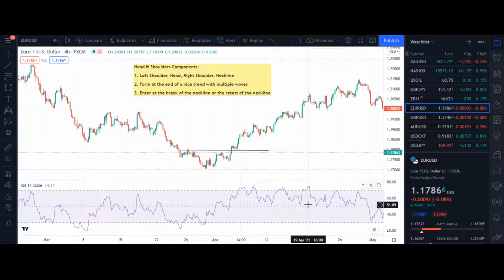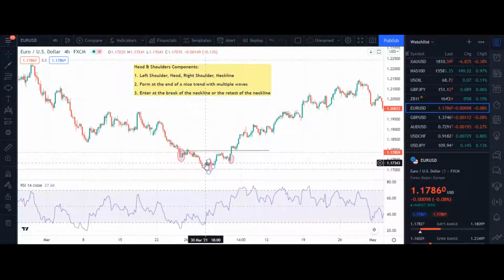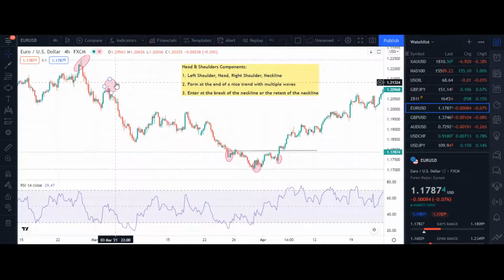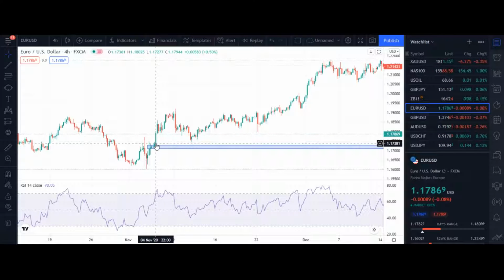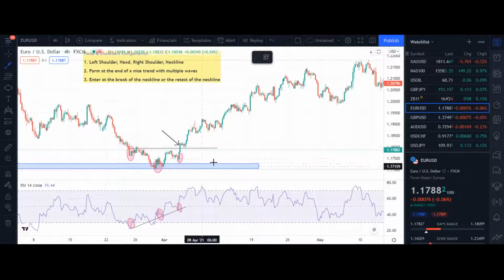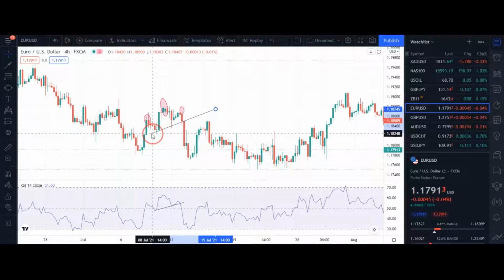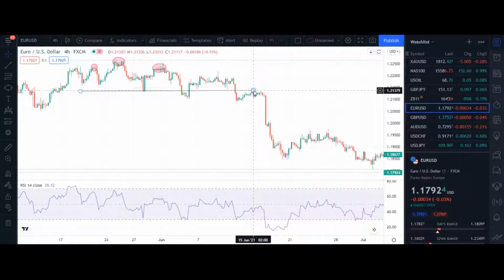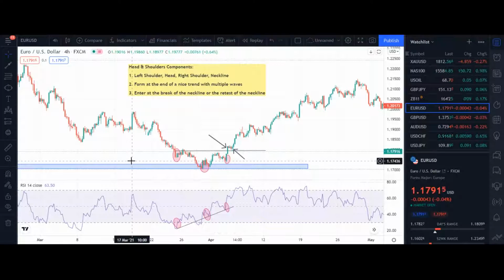Chart Patterns - Head and Shoulders | FOREX Course | $1000 A Day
With an 83% success rate, the Head & Shoulders pattern is an extremely reliable price action pattern and should be one every trader is able to quickly spot.  In this video, I will take a deeper dive into the traditional, and inverse Head & Shoulder pattern.  We'll also take a look at entry strategies and stop loss placement when you see this forming on your chart.